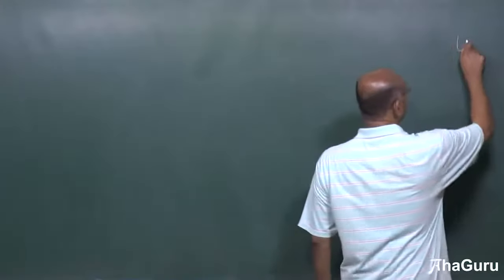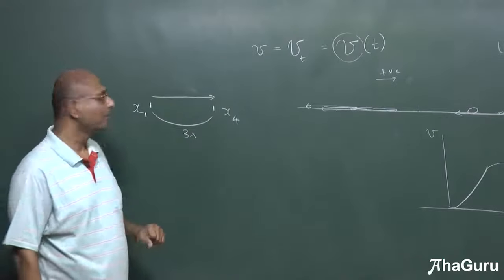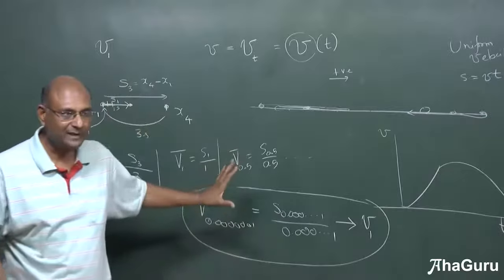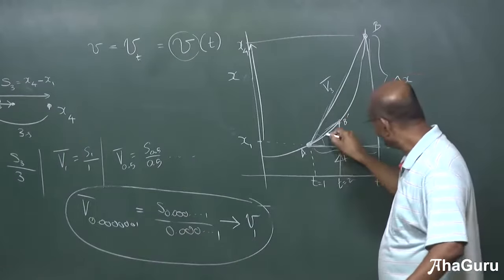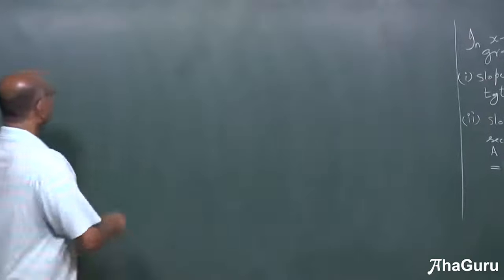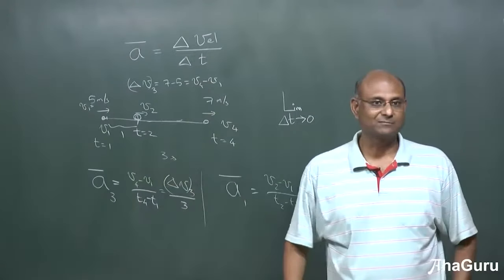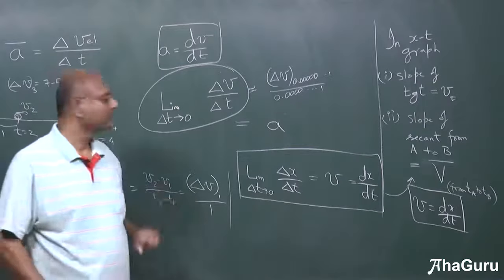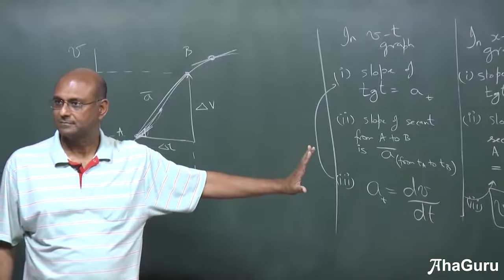Instantaneous Velocity and Acceleration | Motion in a Straight Line | Class 11 Physics | JEE / NEET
In this video, we'll dive deep into the concept of uniform acceleration, a fundamental topic in physics. Whether you're a student preparing for exams or just curious about the laws of motion, this video has got you covered.

Happy Learning!